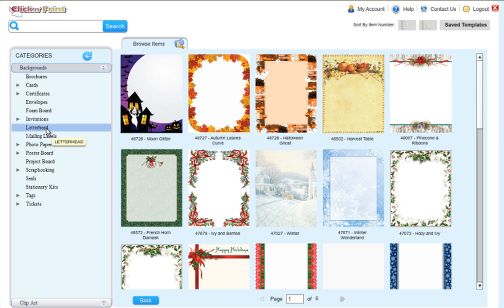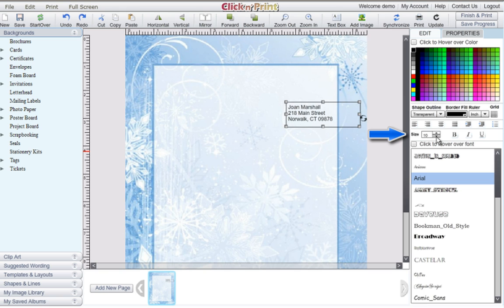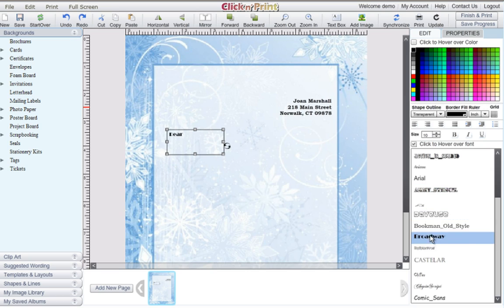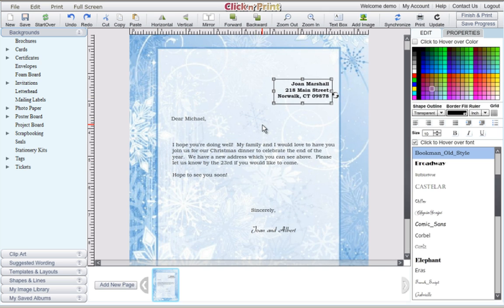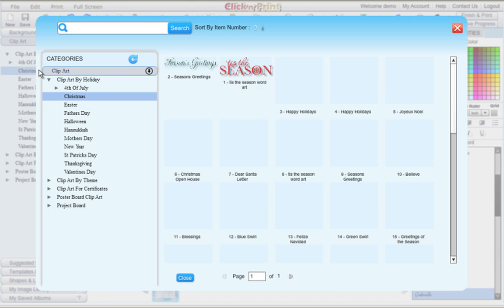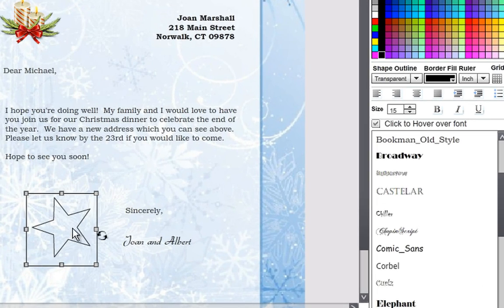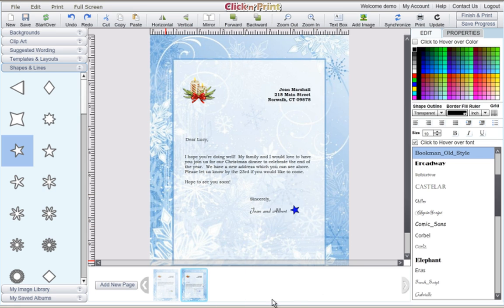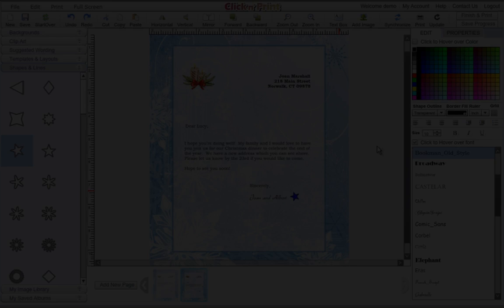How to Make Letterhead Using iClick n' Print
Customize letterhead paper with iClick n' Print application. Users can make their own designs for letterheads using application's features. After customization, print them from your printer!